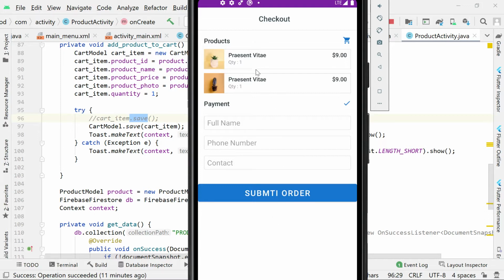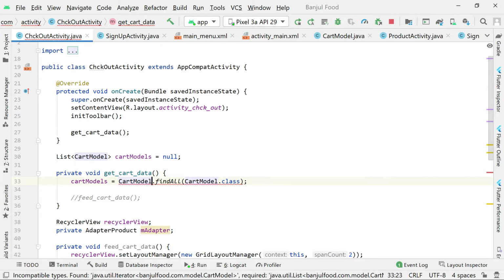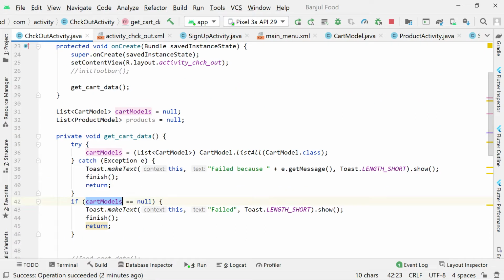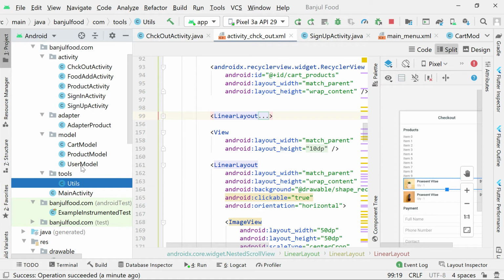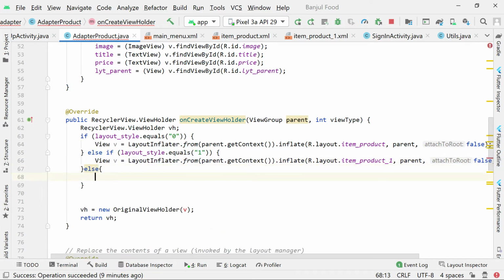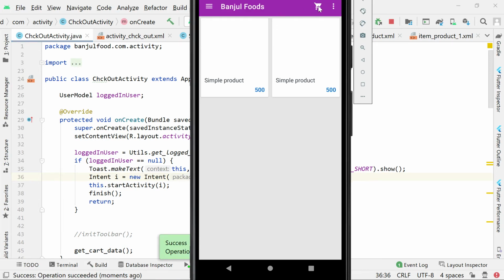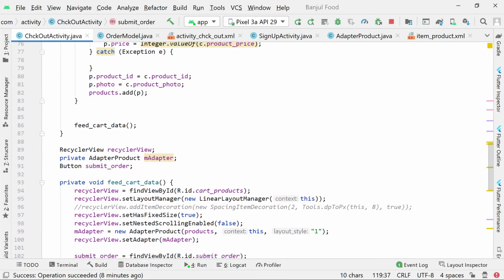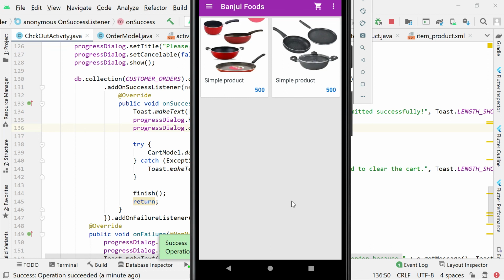PART 7 - ANDROID Commerce App using Firebase, storage